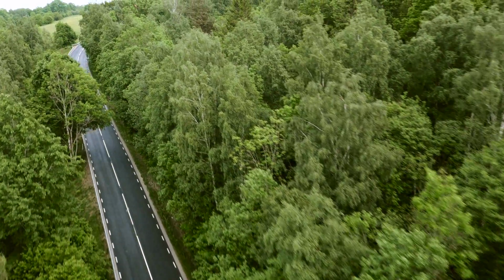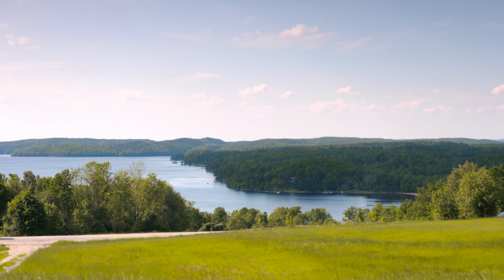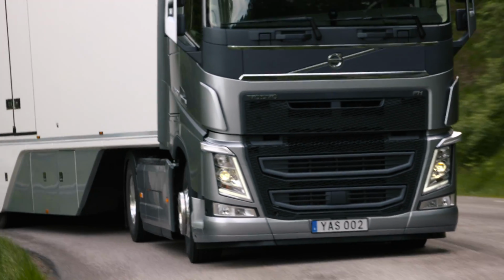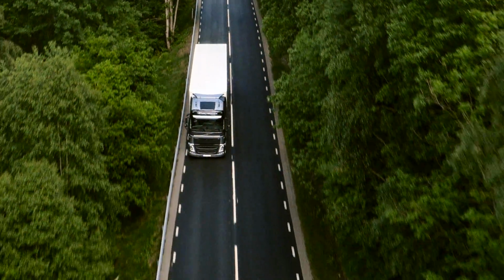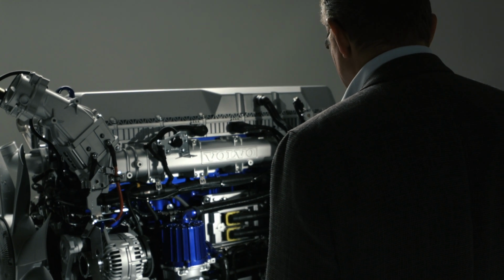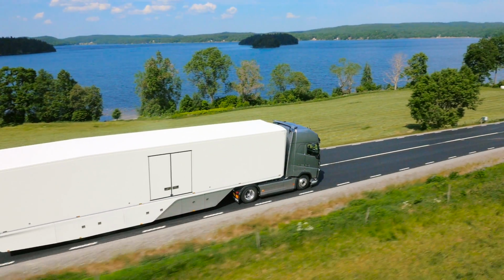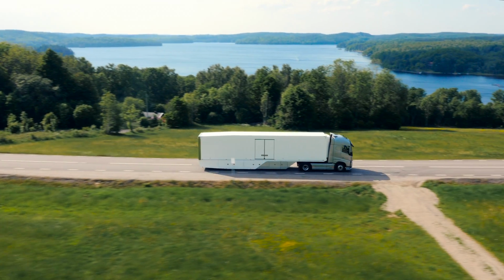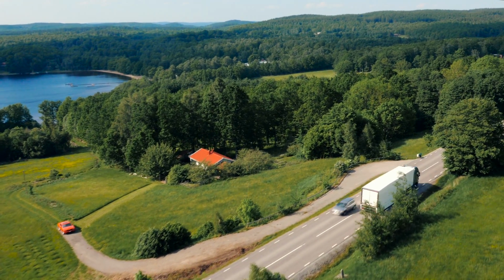Volvo Trucks - Enhanced powertrain improves performance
Volvo Trucks’ enhanced powertrain – consisting of the enhanced D13 engine and the I-Shift gearbox – improves performance while cutting fuel consumption.